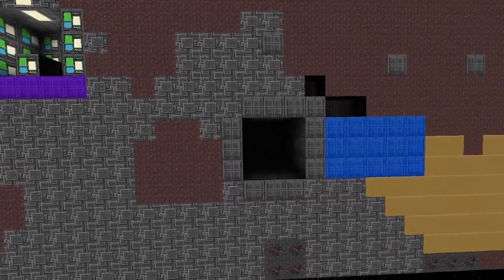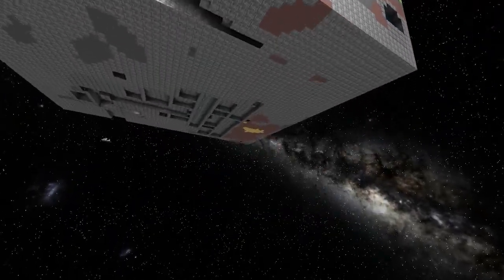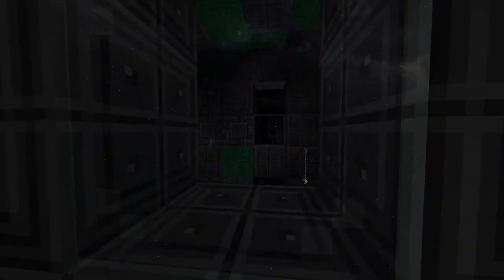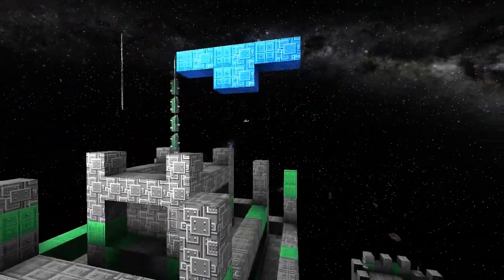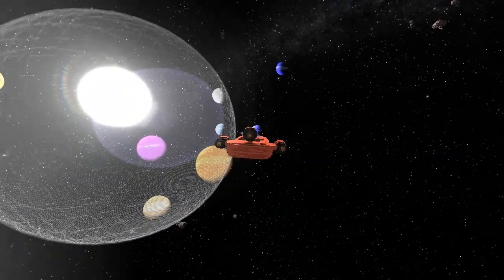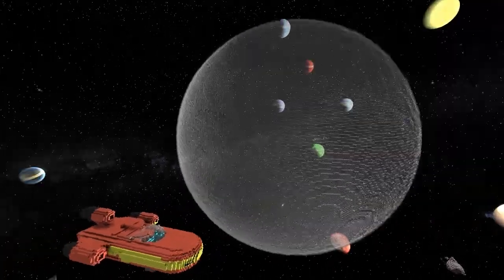Starmade Ep363: SMedit stuff in SMP